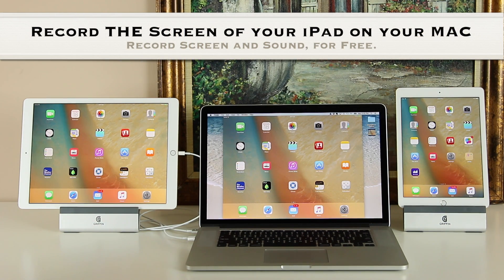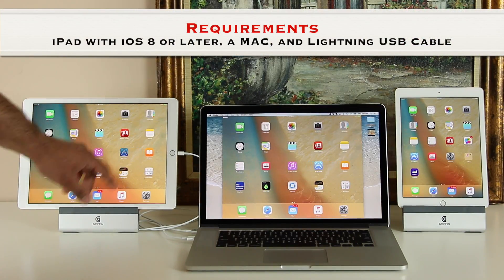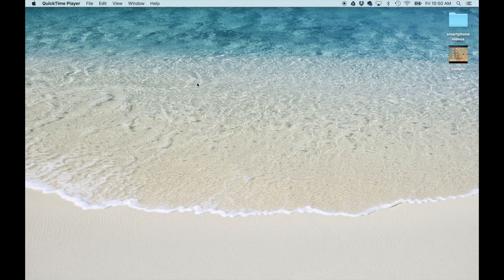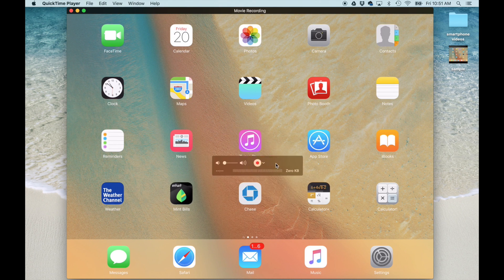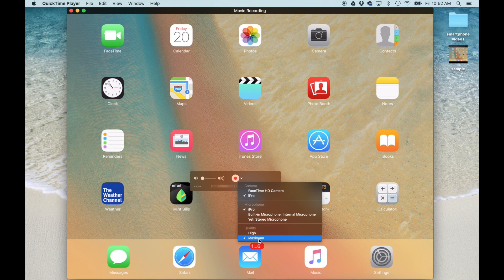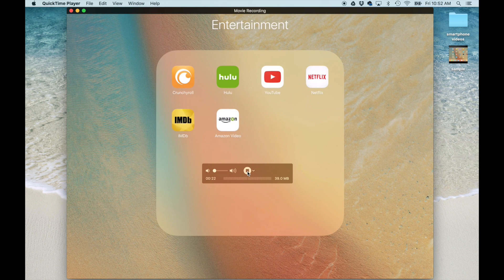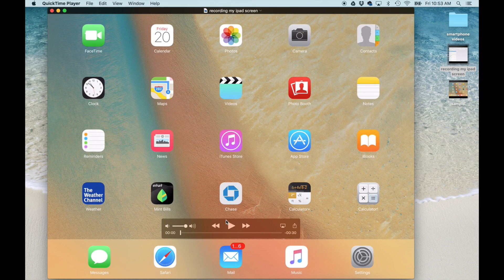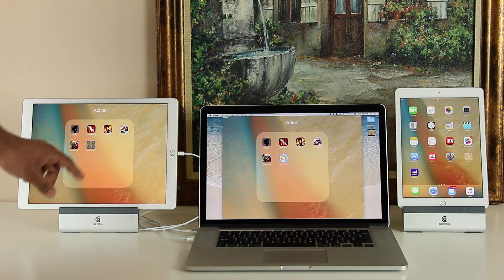How to Record your iPad Screen on a MAC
In this video, I will show you how to record footage on your iPad's Screen on your MAC for free. This procedure requires that you have an iPad with iOS 8 or later, a MAC (could be your iMac or Macbook Pro), and a lightning cable.

MY SETUP
Equipment I use to produce my videos: